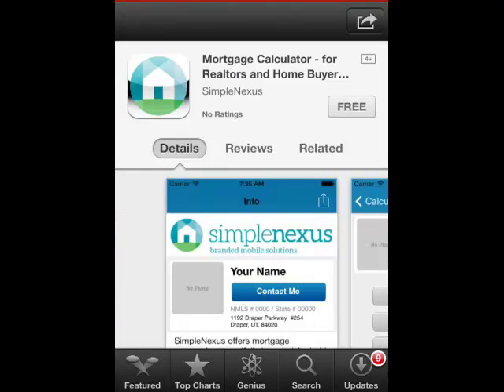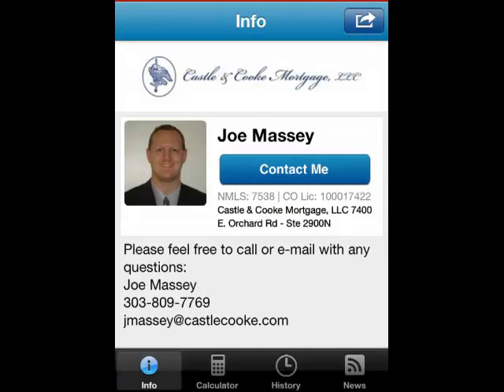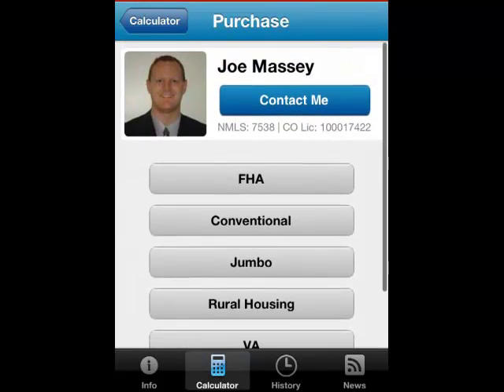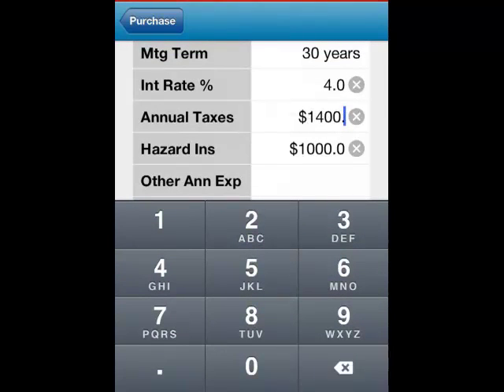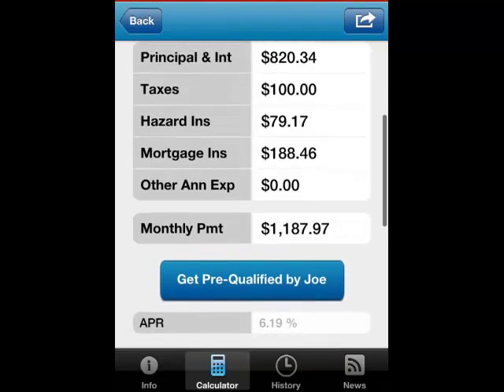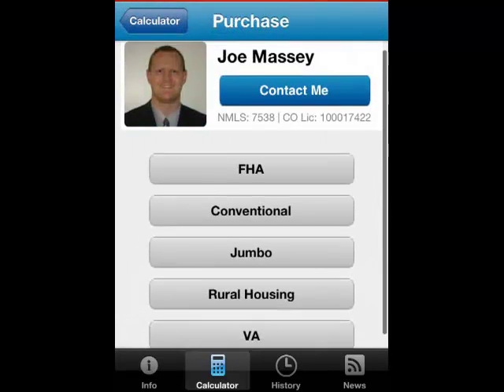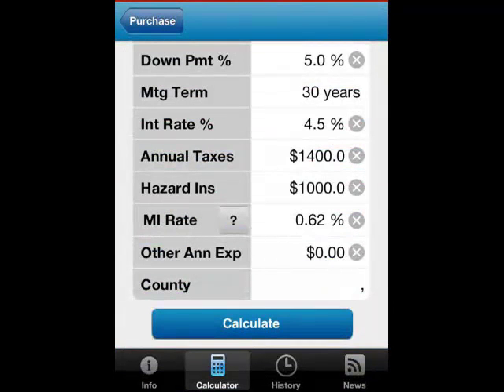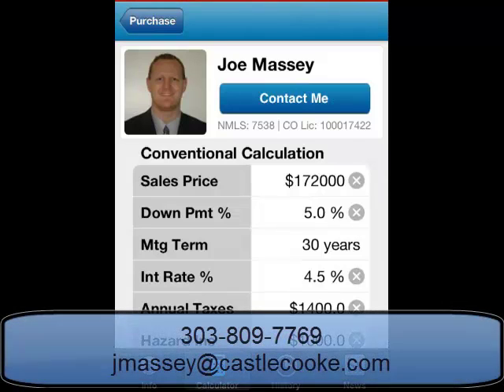March 14th - Mortgage Calculator for Your Phone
How to install and use my free mortgage calculator on your smartphone.